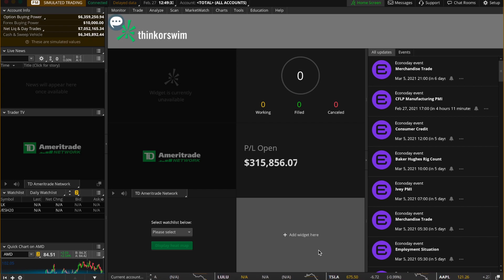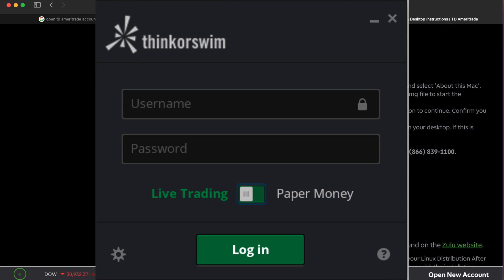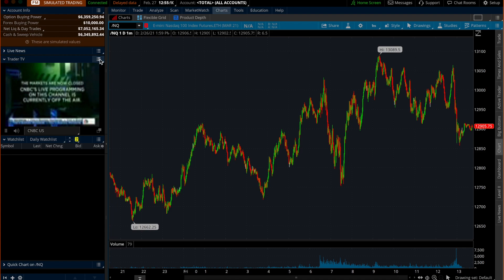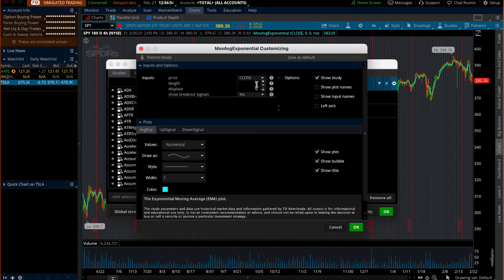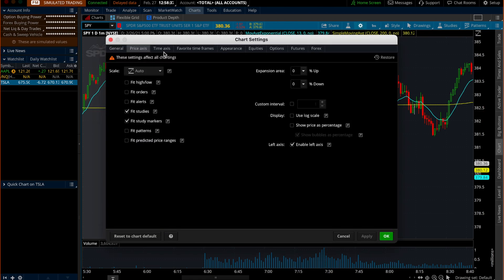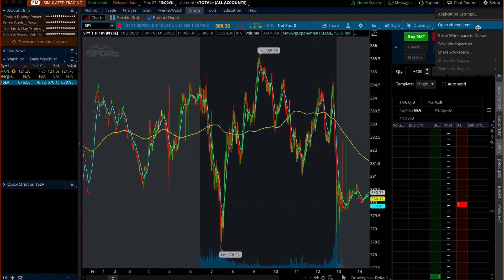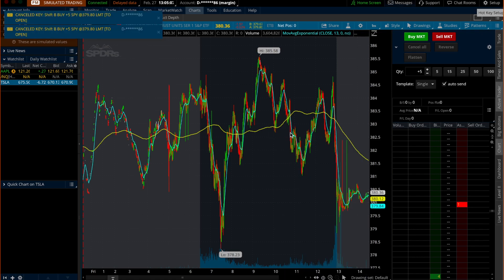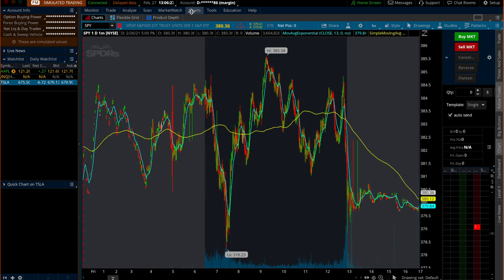THINKORSWIM SETUP TUTORTIAL 2021 (DAYTRADING SETUP)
In this video I show you how to I set up thinkorswim for day trading. From using the exponential moving average(EMA) to using hotkeys to buy and sell, I show you step-by-step how you can have the same setup.

Need Your Vehicle Fixed? 🛠

Book A Canam!

stockmarket daytrading investing thinkorswim setup tdameritrade